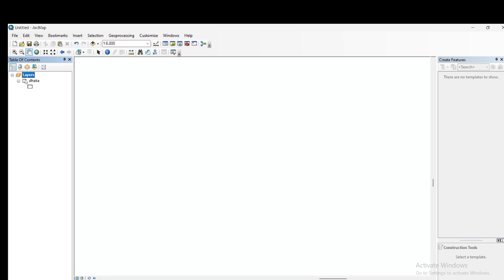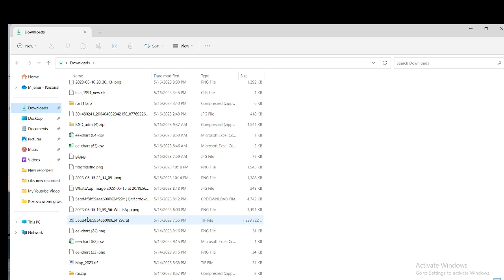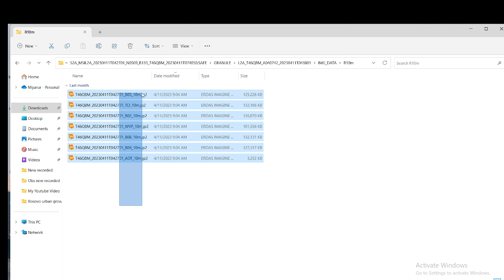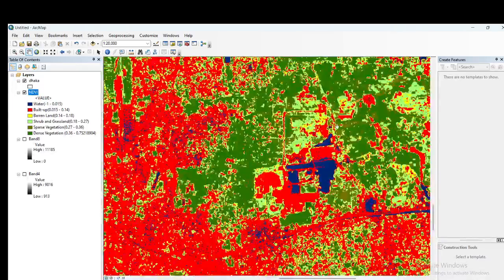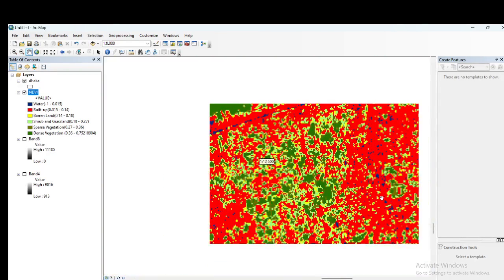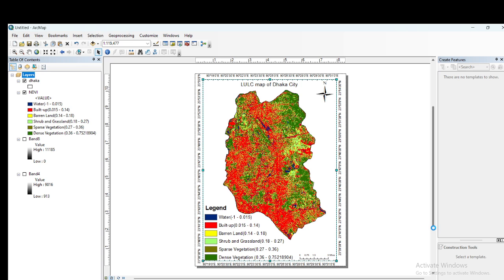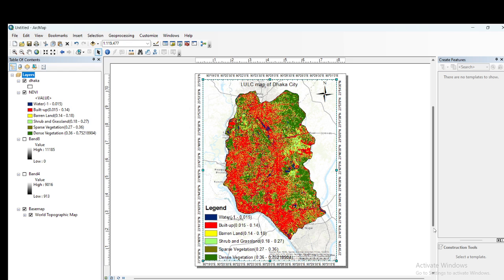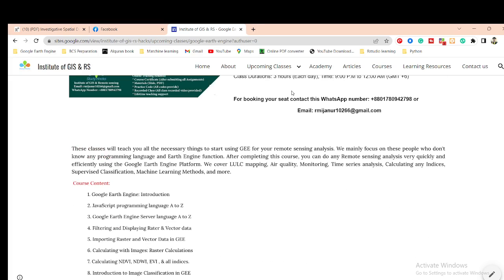NDVI with class range in ArcGIS || Suitable (NDVI) ranges identified for the land cover classes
registrationopen for a new batch of 7 days of Complete online training on googleearthengine for remotesensing
& gis Analysis for Beginners to Advanced level.

Training language: English

Course Content:
1. GEE: Introduction
2. JavaScript programming language A to Z
3. GEE Server language A to Z
4. Filtering and Displaying Rater & Vector data
5. Importing Raster and Vector Data in GEE
6. Calculating with Images: Raster Calculations
7. Calculating NDVI, NDWI, EVI , & all indices.
8.Introduction to Image Classification in GEE
9. Landover & Land use classification Map using Machine learning
10. Crop land classification using Machine Learning
11. Exporting Raster and Vector Data from GEE
12. How to make research paper map using GEE & ArcMap software.
13.How to make a time-series chart for NDVI, NDWI, and other Indices?
14. Spectral indices and develop the skills for calculating any index (NDVI, NDWI, NDSI, MNDWI, MSAVI)
15. How to remove CLOUD Mask from satellite Images
16. How to monitor surface water rainy and Dry time periods
17. Visualization (DEM) of Hill shade, Aspect and Slope Map
18. How to make an NDVI chart over a period of time of a Agricultural Land
19. Air Quality Monitoring: atmospheric concentrations of ozone, methane, formaldehyde, aerosol, carbon monoxide, nitrogen oxide, and sulfur dioxide
20. How to Download Air Quality parameters Time series data in CSV format using GEE
21. How to make LULC accuracy assessment using Google Earth Engine. (Kappa, Producers & Consumers accuracy)
22. Monitoring Land Surface temperature using Landsat and MODIS || Make Time series chart of LST
23. How to Calculate Average, Maximum & Minimum pixel values using GEE
24. How to calculate the Classified Area using GEE
25. How to make a single class Map such as Urban maps, Water body maps,s, etc.
26. How to ADD A LEGEND, Title in GEE

Online Training Benefits:
* Practice Code
* Recorded Class